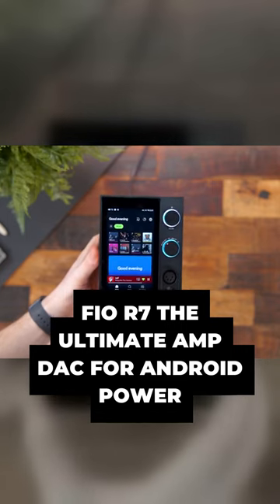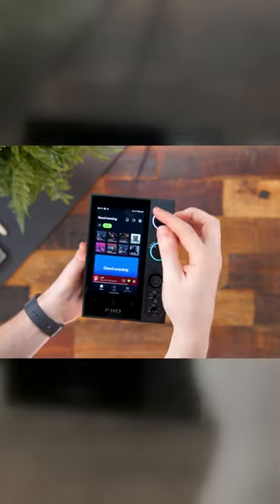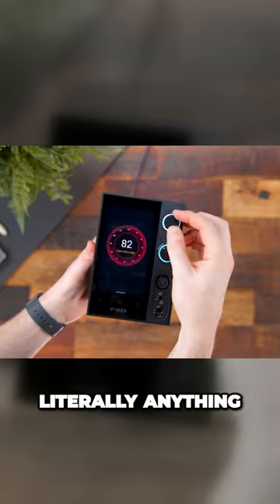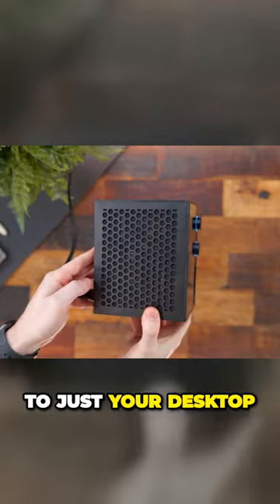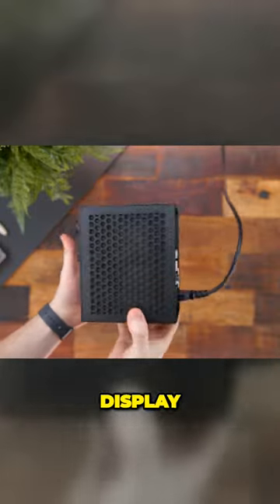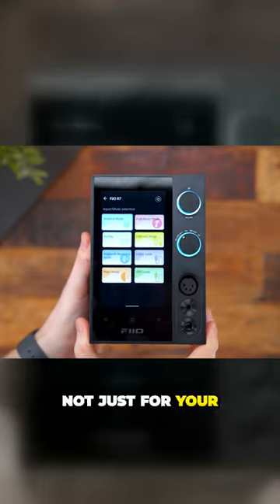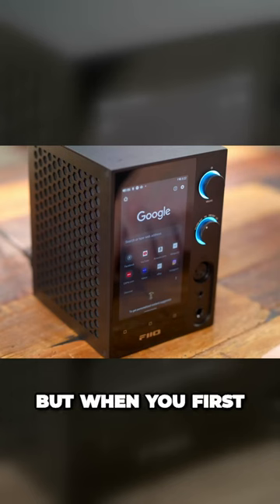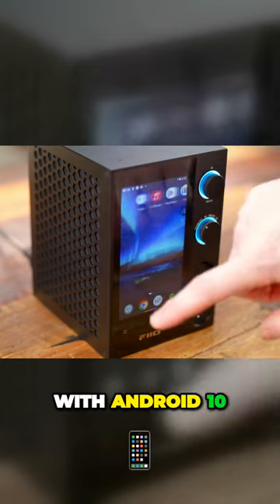🔊 Fio R7: The Ultimate AMP DAC for Any Device! 🎶📱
Introducing the Fio R7 – more than just an AMP DAC, it's a powerhouse for all your audio needs and beyond! 🎧💥 Whether you're on your desktop or any other device, this versatile gadget has you covered. With its intuitive touchscreen display and Android 10 under the hood, it's a game-changer. Explore the world of the Fio R7! 🌍🔊